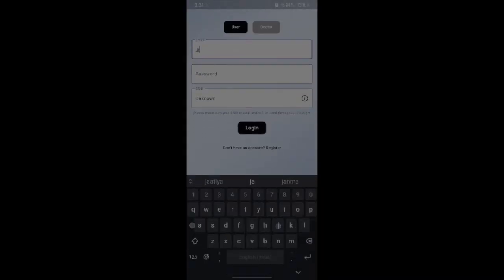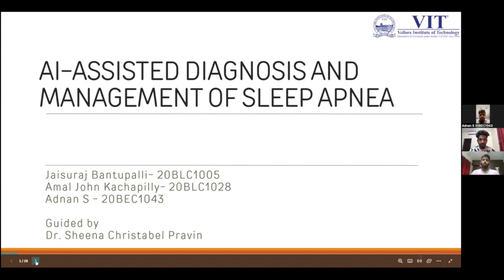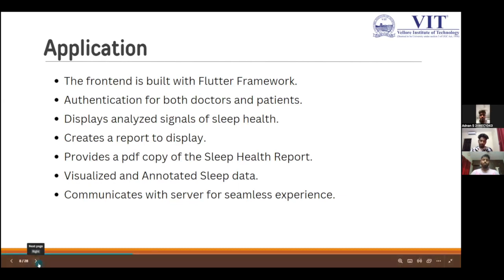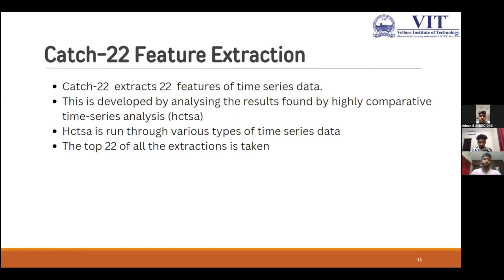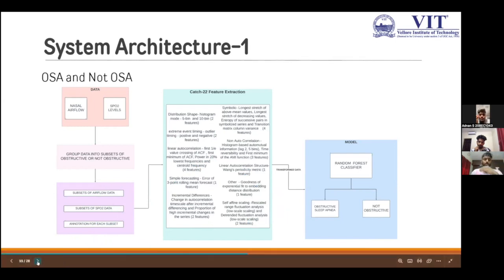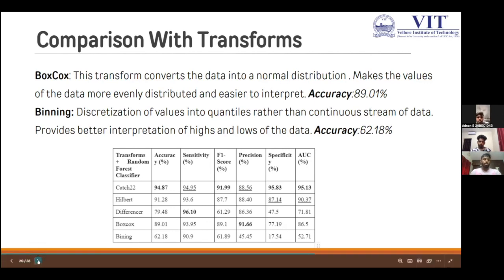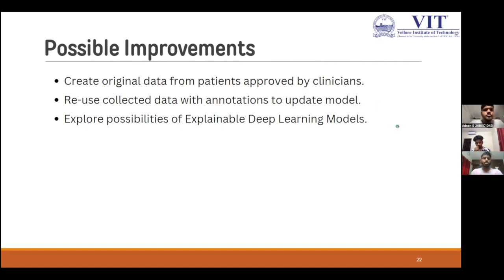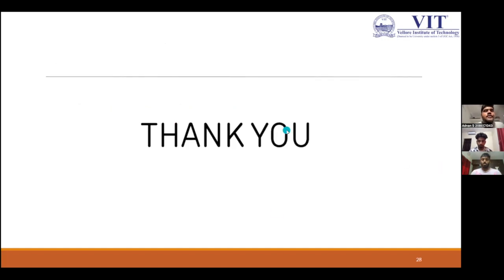AI Assisted Diagnosis and Management of Sleep Apnea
This video consists of complete explanation of the set up and the processing of sleep apnea diagnosis.
This is a Final Year Project.